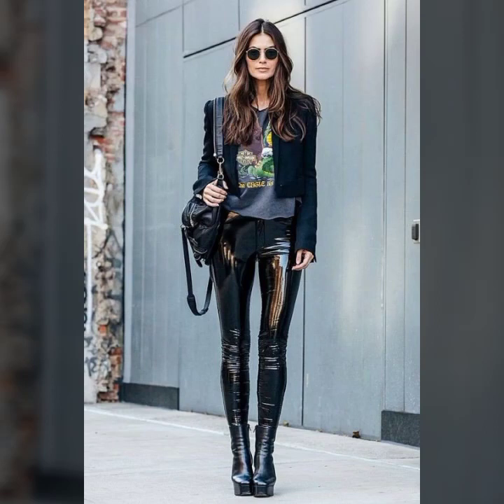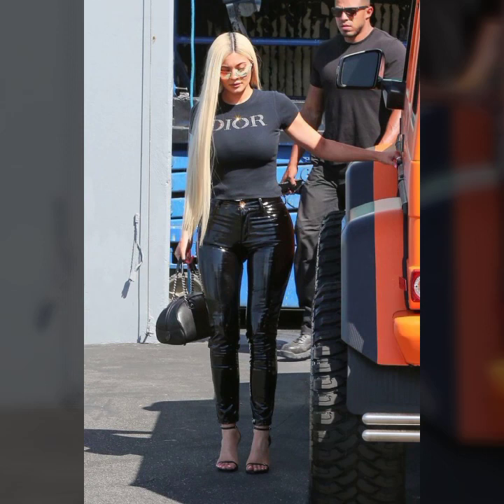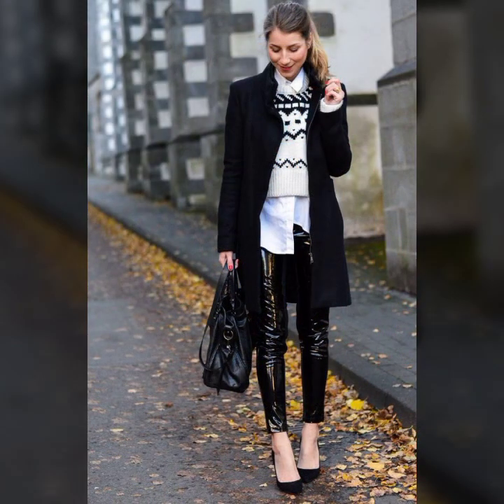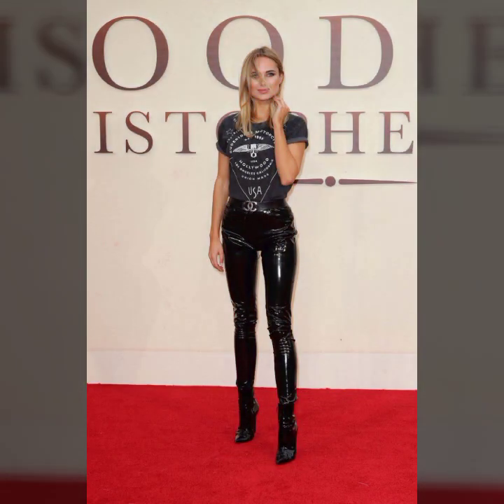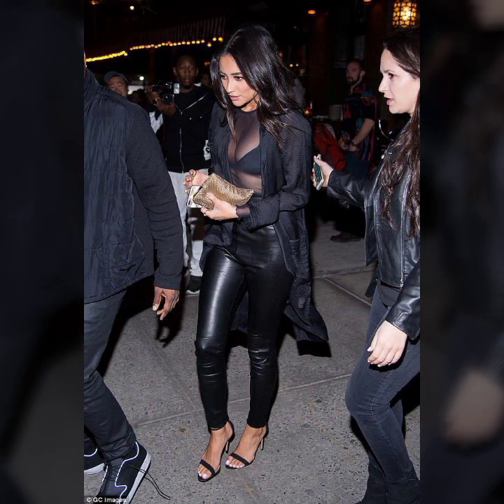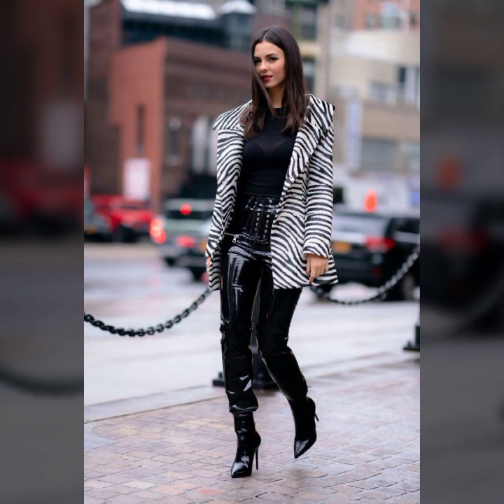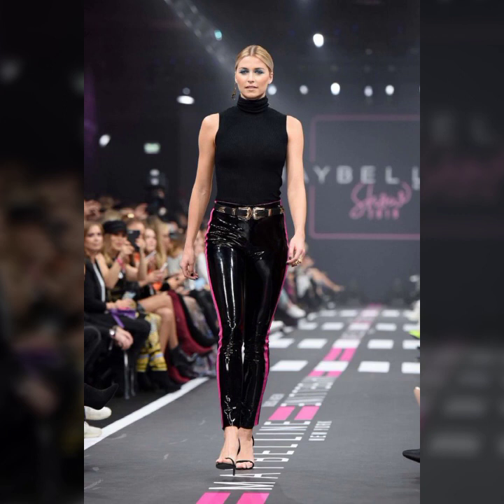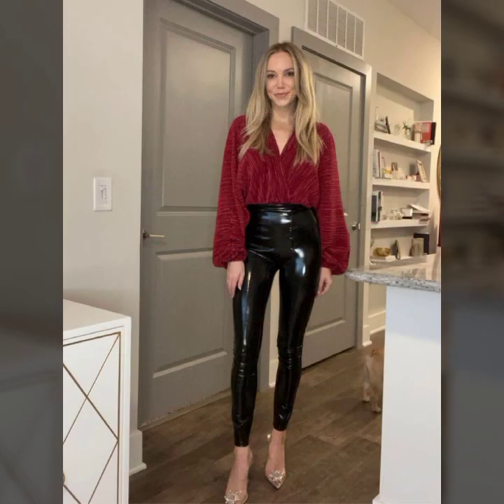How to wear Street Style leather legging for girls outfit